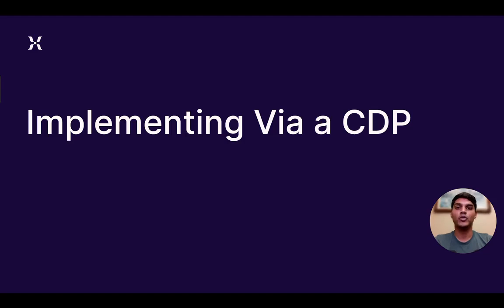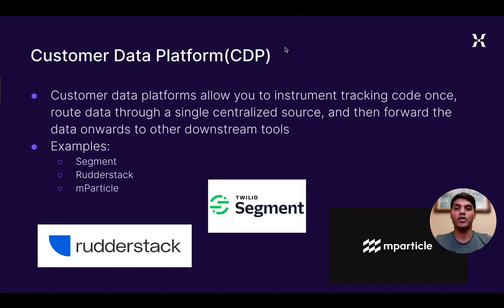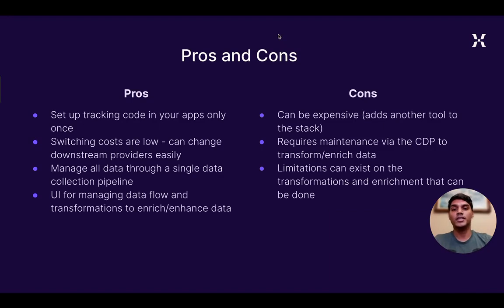Implement Via a CDP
In this video, we talk through how you might want to implement Mixpanel via a CDP.